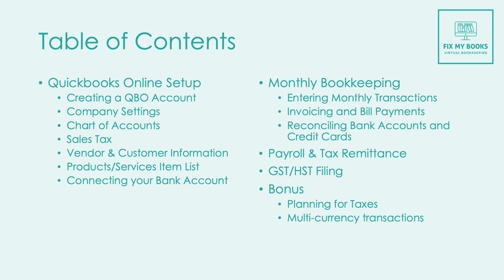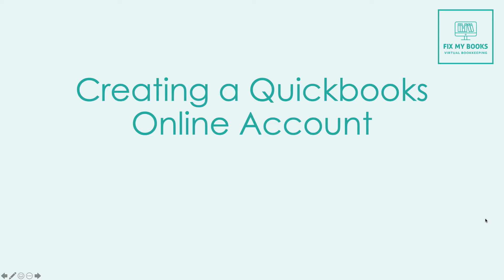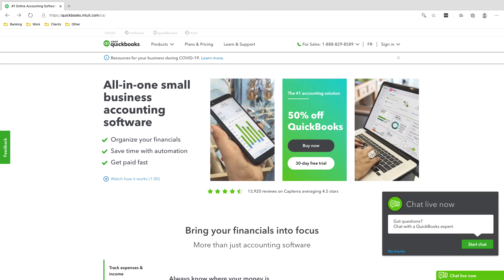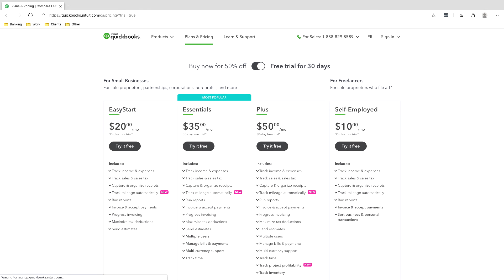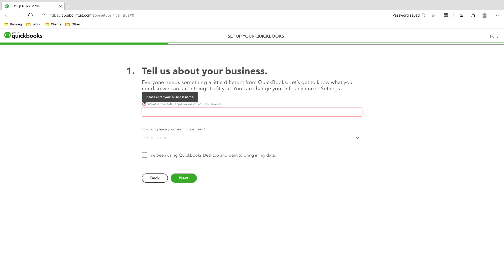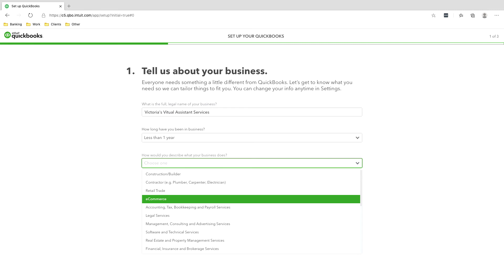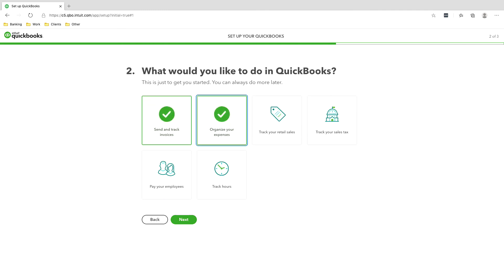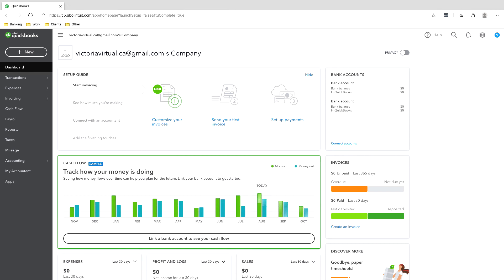Quickbooks Online Setup - Creating a Quickbooks Online Account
In this video series I will be teaching Freelancers and Small Business Owners how to setup their own Quickbooks Online Account from scratch.